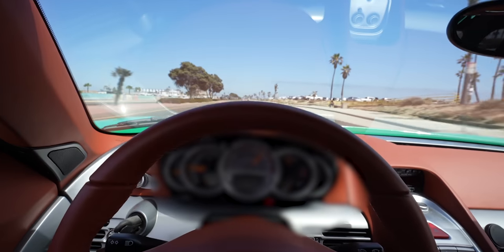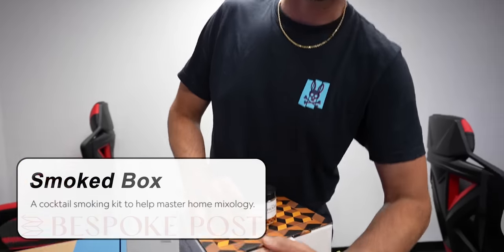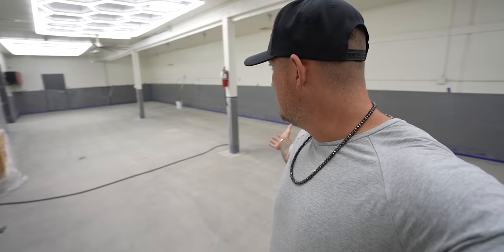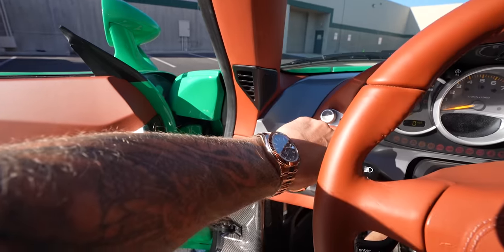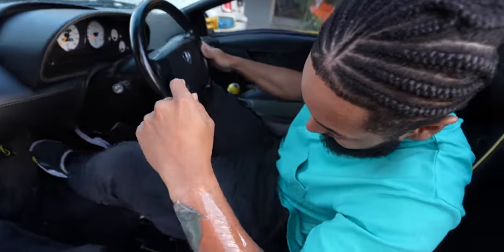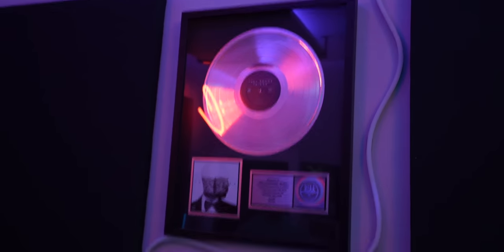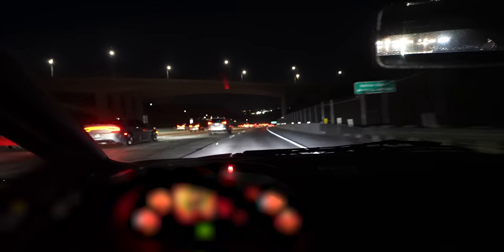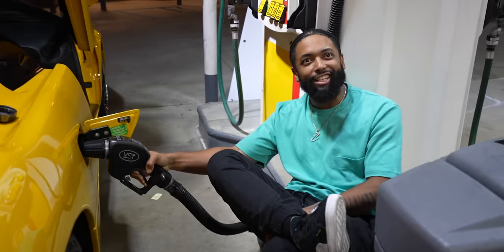FROM BAD, TO WORSE, AT THE DDE HQ ...